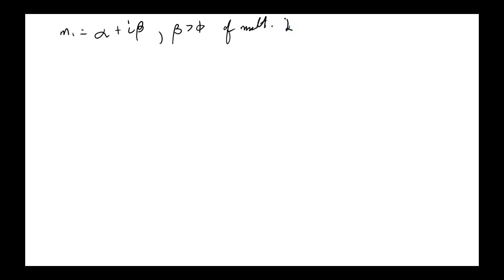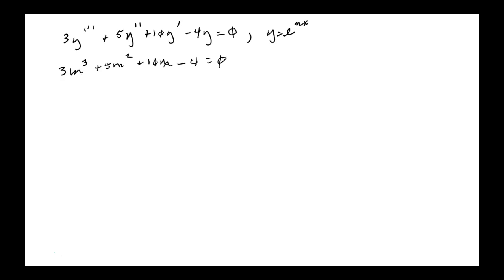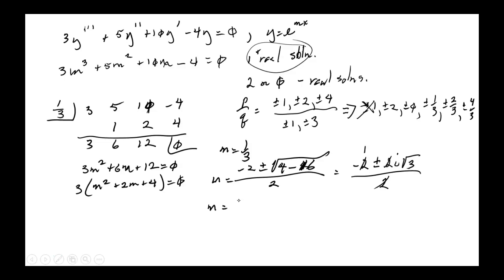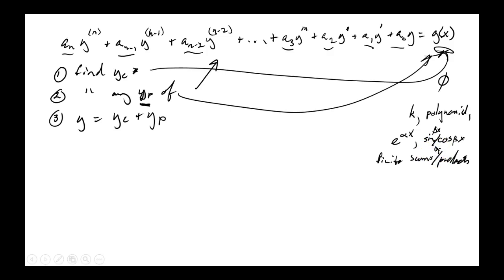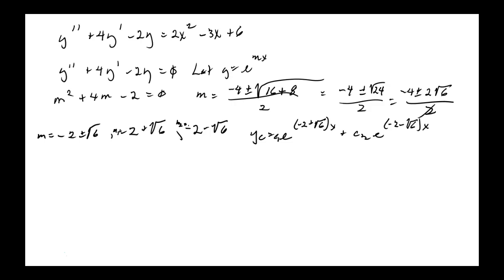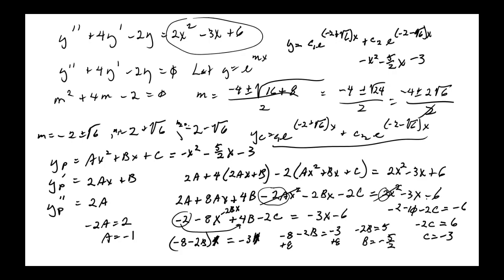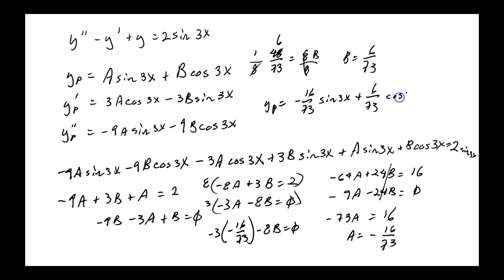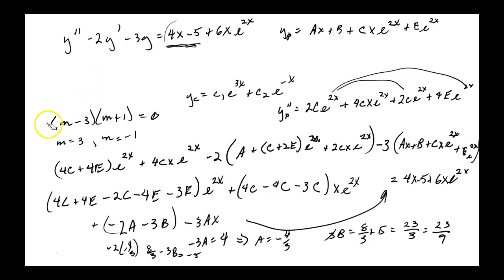MTH238 Sections 4.3-4